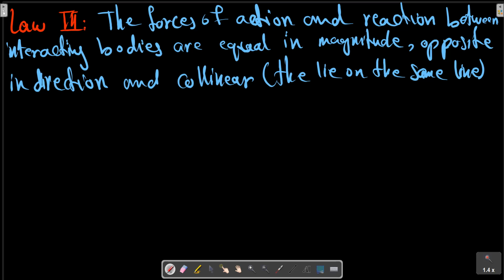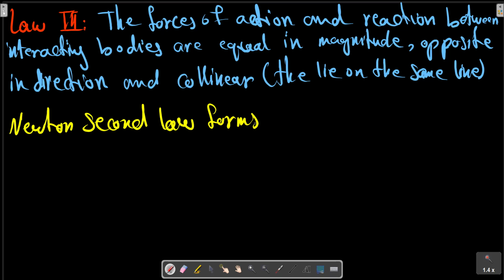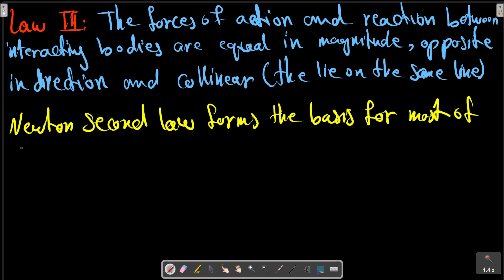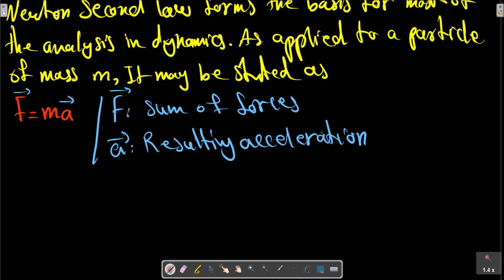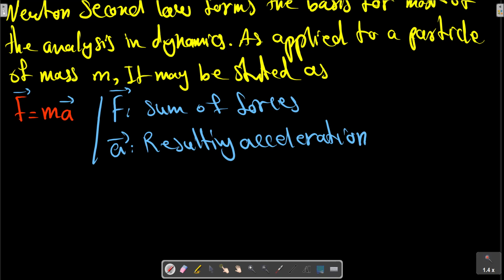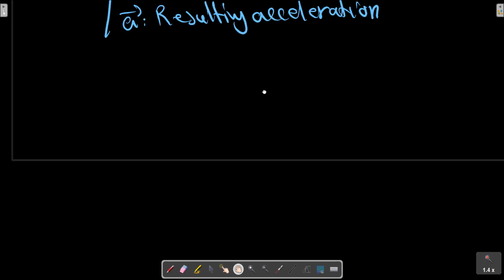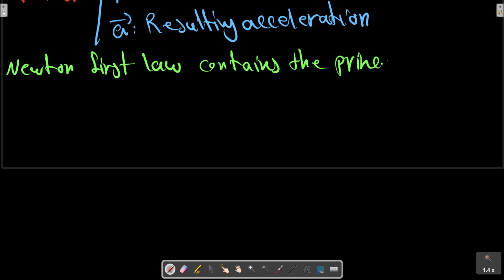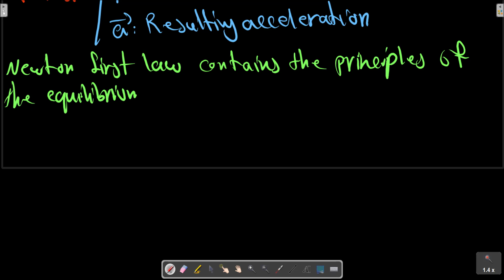Chapter 1 : Introduction to statics : Newton’s Laws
Introduction to statics : Newton’s Laws
Law I
Law II
Law III